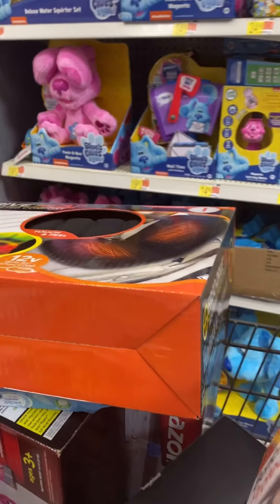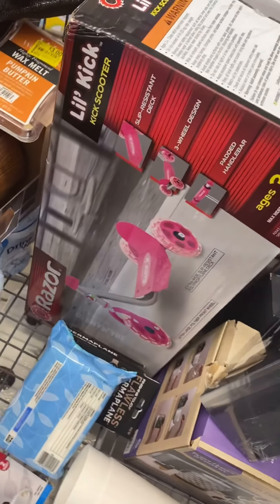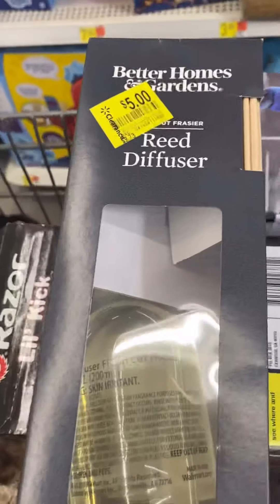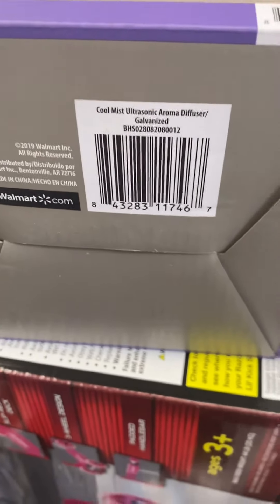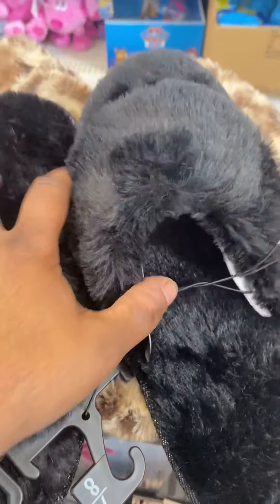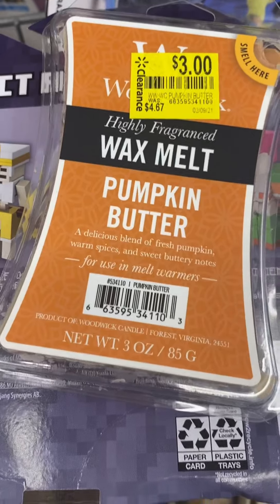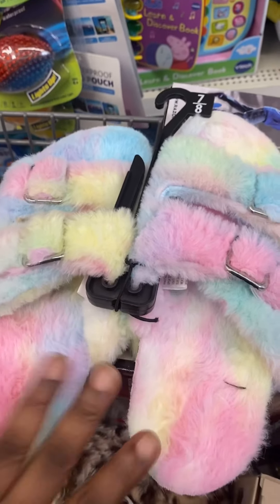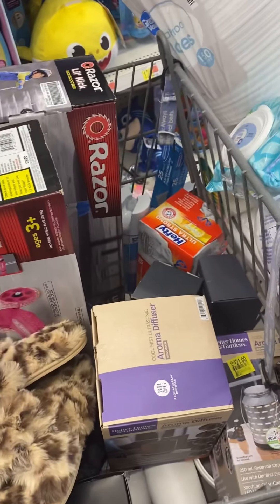Walmart unmarked hidden clearance as low as .50 cents clearance Shop with me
Walmart hidden Clarence as low as .50 Cents 🤸🏿‍♀️

Facebook sunshine nay